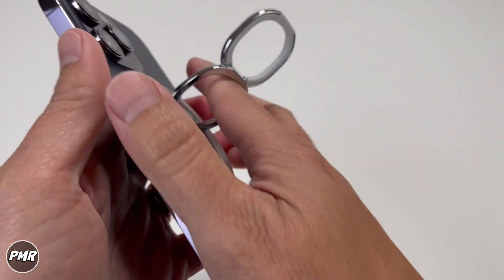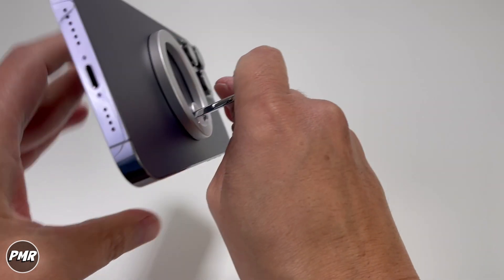ESR Halolock ring stand magsafe magnetic phone holder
Esr Halolock ring stand is a good stand grip magsafe accessory for your Iphone. The magnets is the strongest we have tried so far, it has stiff joints and it has two ring so you can stand your phone landscape and portrait, which is a big plus. The only cons is its on the thick side and the heavy side but overall its a strong stiff magsafe phone holder.

FULL DISCLOSURE: " Please note that the links below are affiliate links, and at no additional cost to you, I will earn a commission if you make a purchase after clicking the link. Please dont spend any money on these products unless you need them and it will help you reach your goals."

Esr Halolock Ring stand